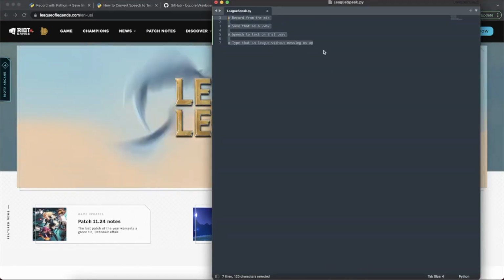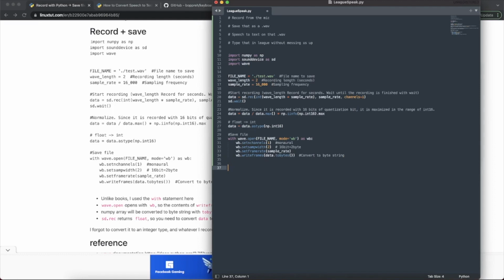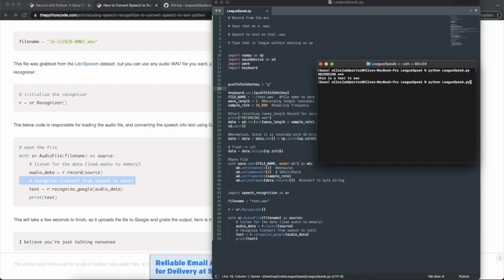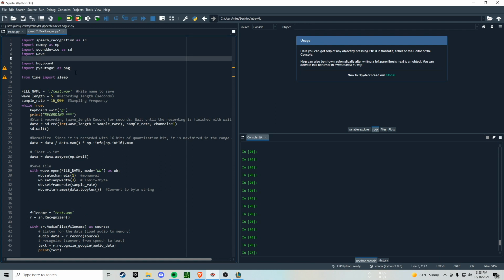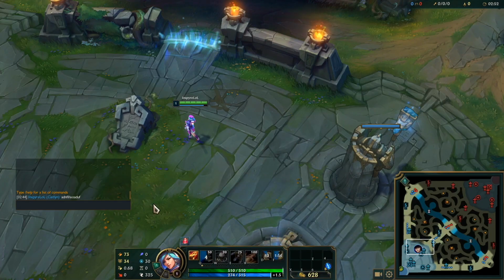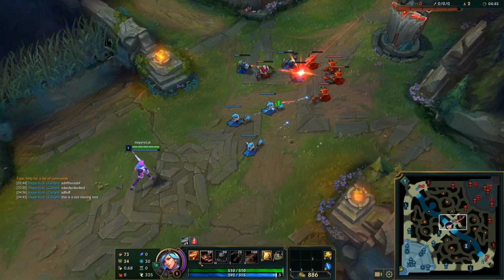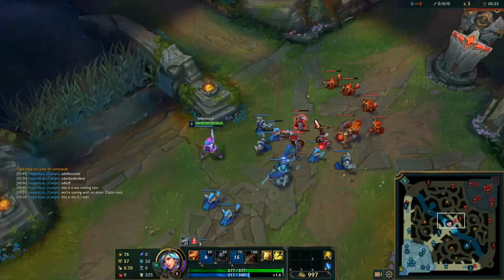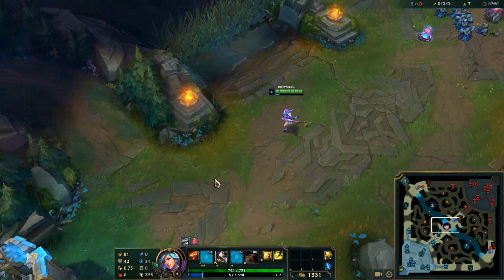Speech to Text In League of Legends - Code With Python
Make Coding Fun by building a speech to text for League of Legends.

Code will be available on github as well as the links I used to get the code from: